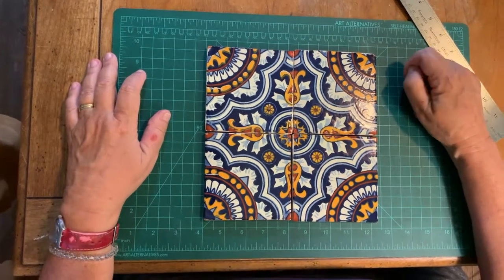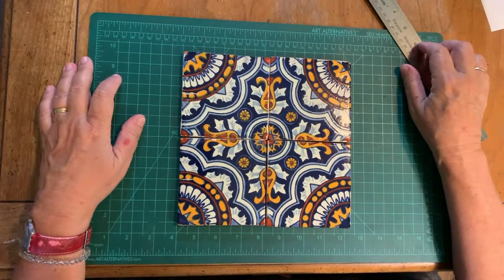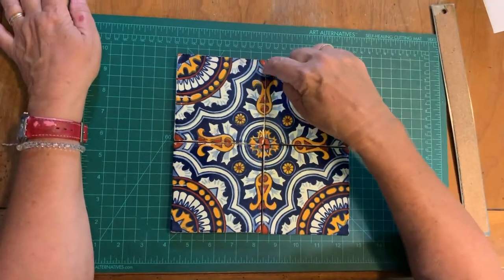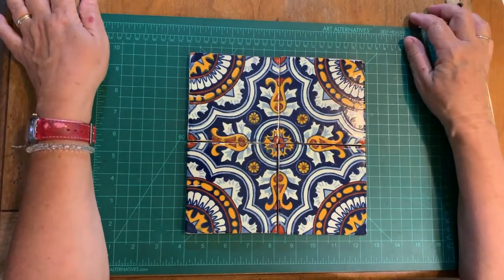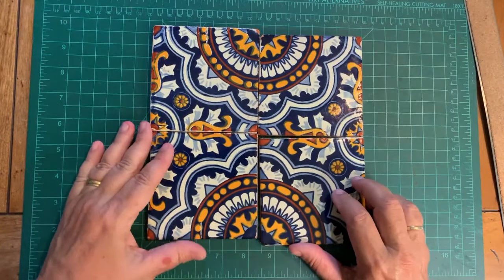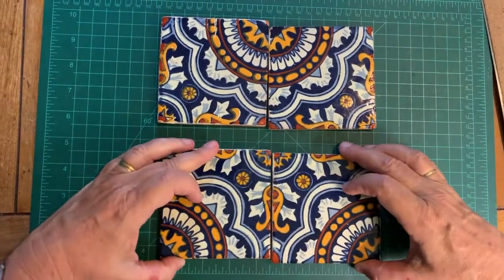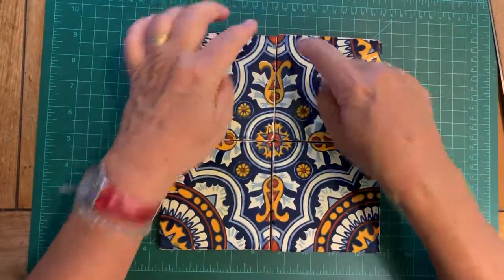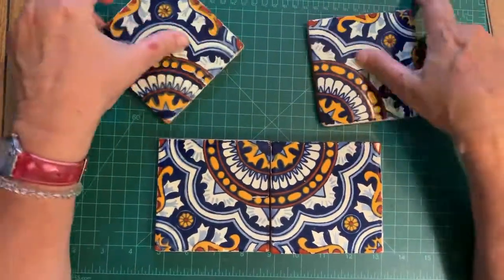Mediterranean tiles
How traditional Mediterranean tiles are designed with diagonal symmetry to create many possible ways to fit together.